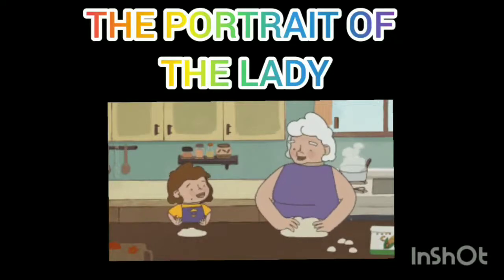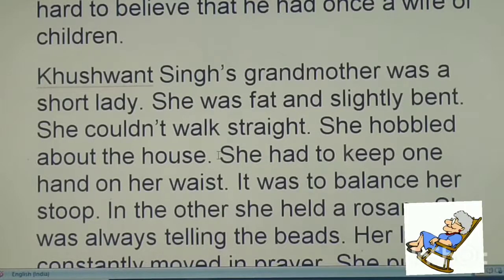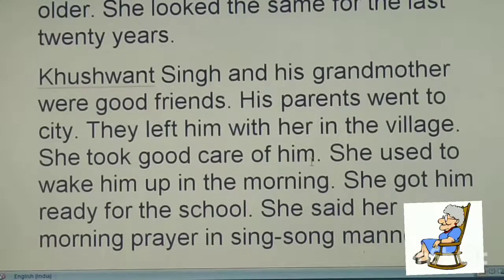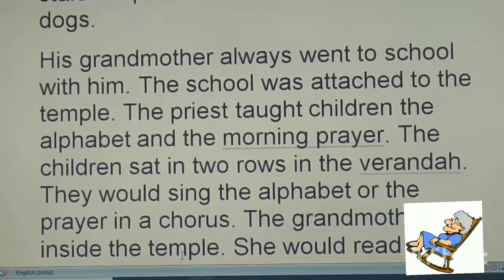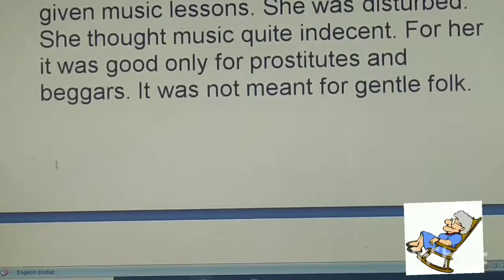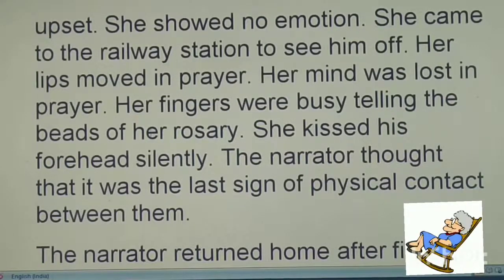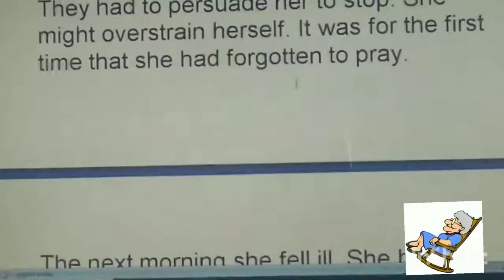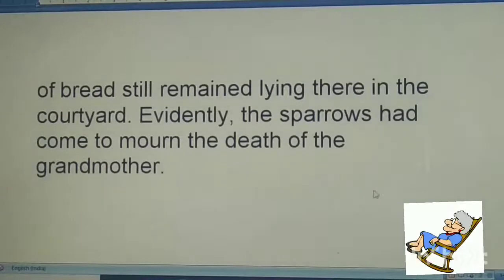class 11 english, 3 march, portrait of a lady.